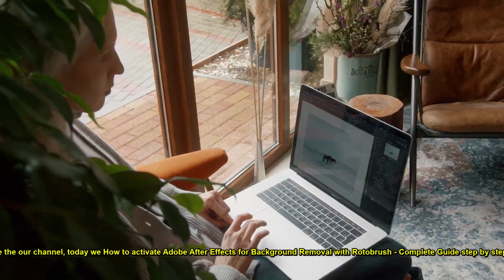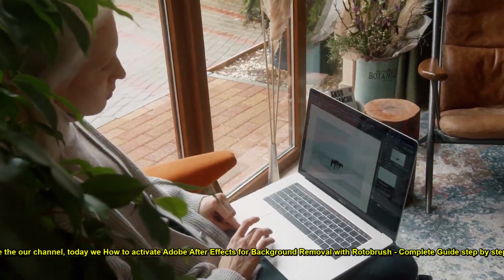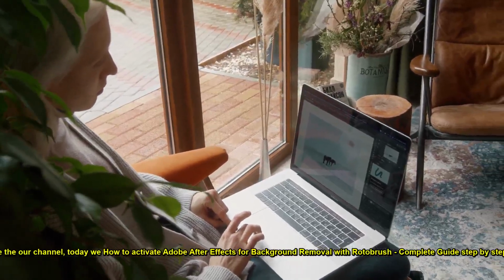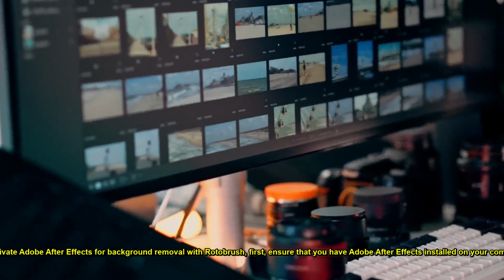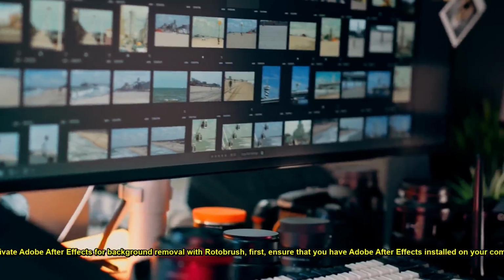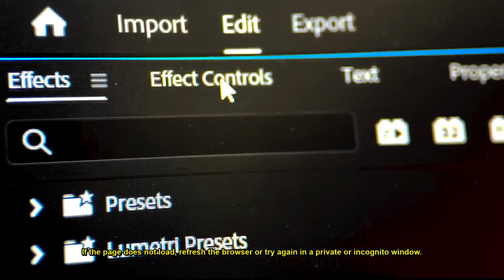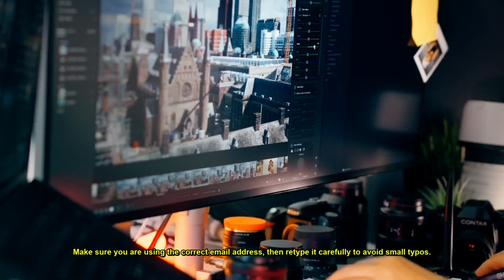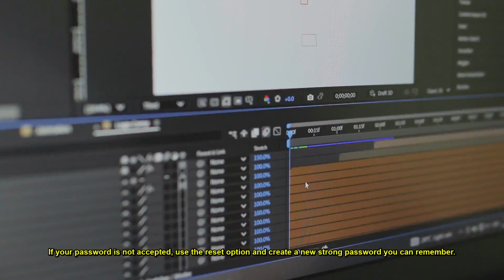How to activate Adobe After Effects for Background Removal with Rotobrush - Complete Guide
Unlock the full potential of Adobe After Effects with our complete guide on activating the Rotobrush tool for seamless background removal! In this step-by-step tutorial, we'll walk you through the process of setting up After Effects, utilizing the Rotobrush feature effectively, and enhancing your video editing skills. Whether you're a beginner or looking to improve your workflow, this guide has you covered!